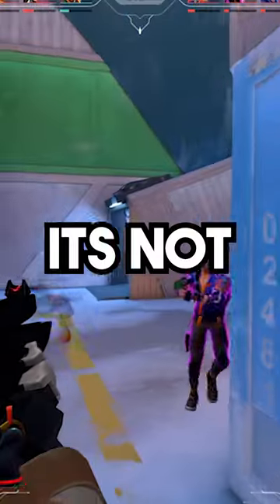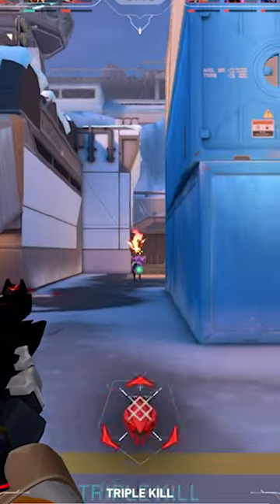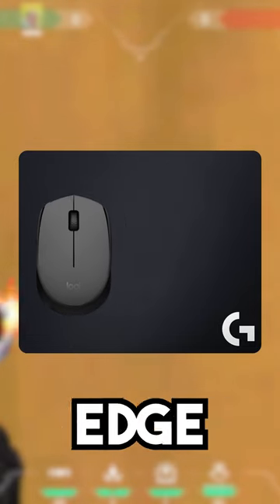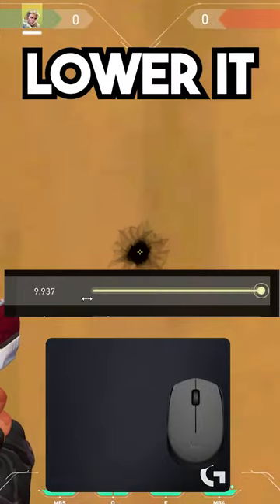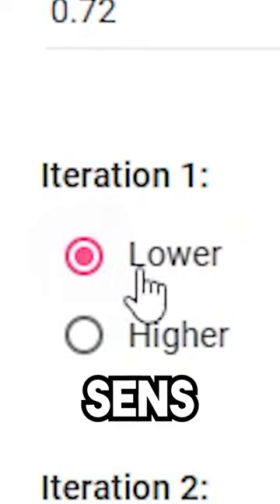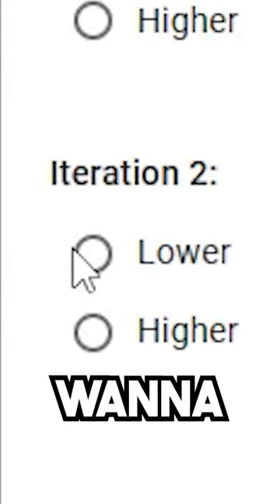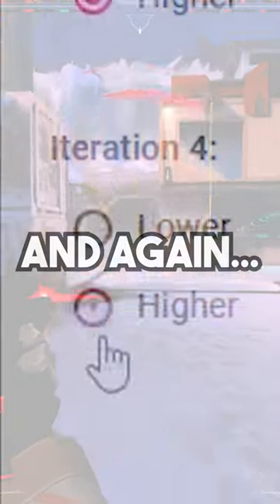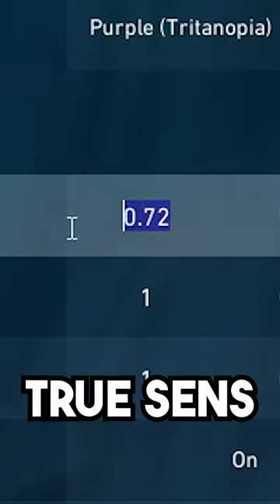GET BETTER AIM IN VALORANT (PSA METHOD)